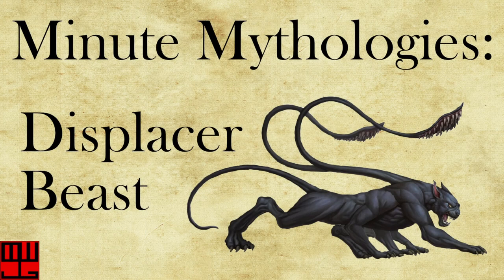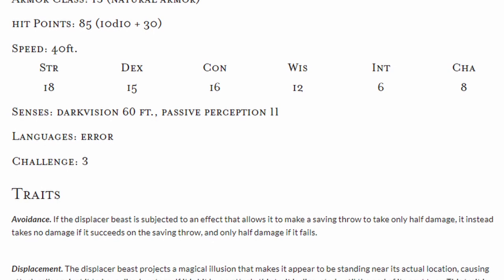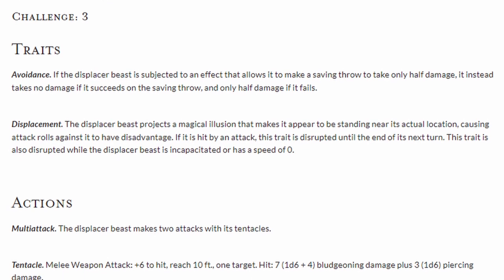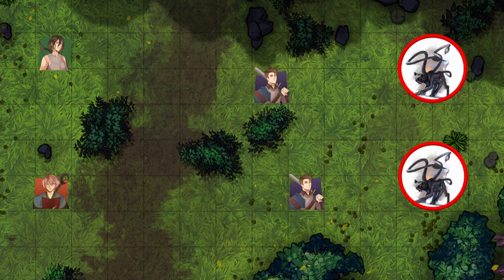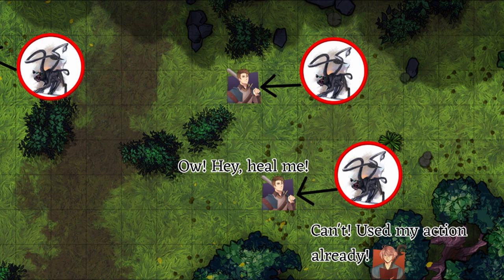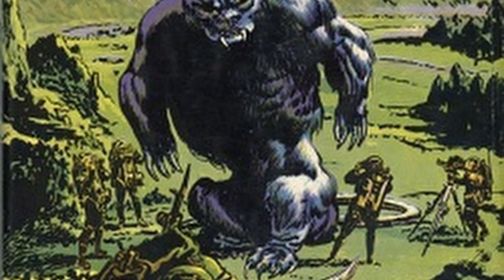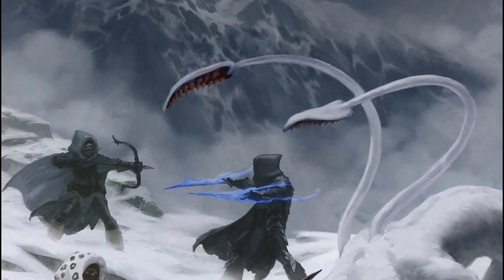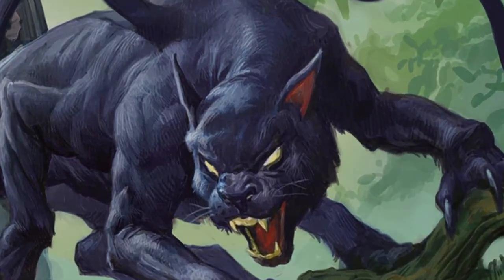Displacer? I hardly Know 'Er! The D&D Displacer Beast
Weekly videos on D&D, Mythology, Mayhem, and More!

Minute Mythology: Displacer Beast!

Let's compare the myth to the creature in Dungeons and Dragons 5e!

Follow on TikTok: MogliruStreams